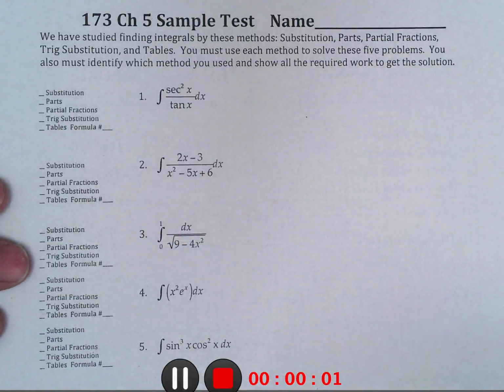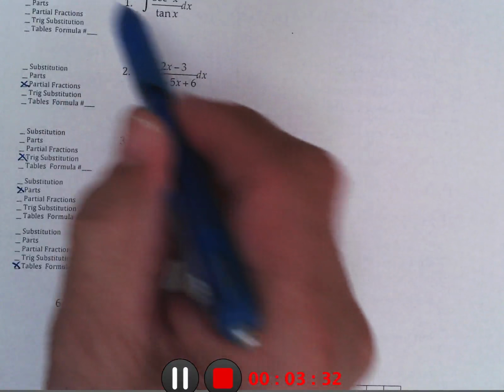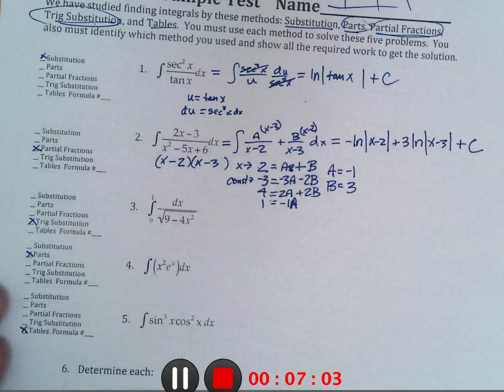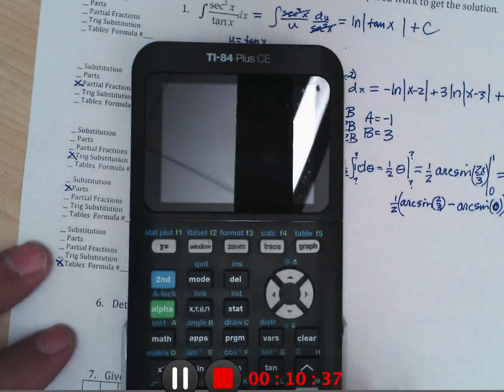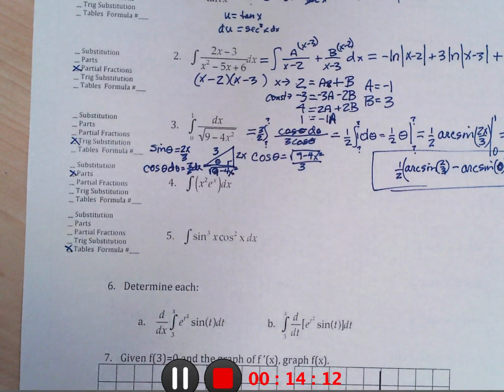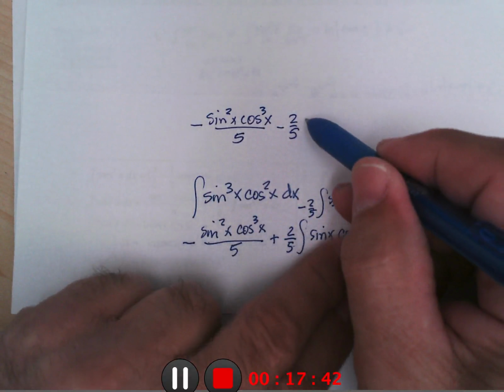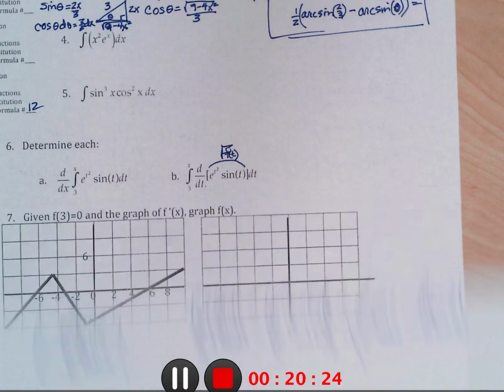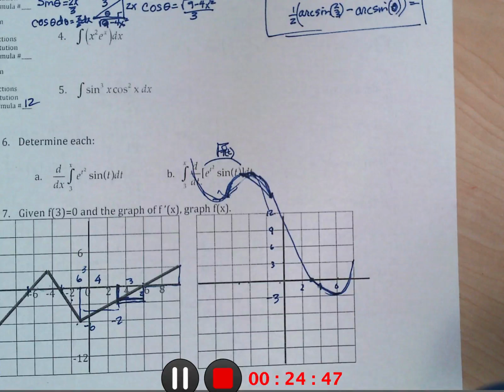Chapter 5 Sample Test